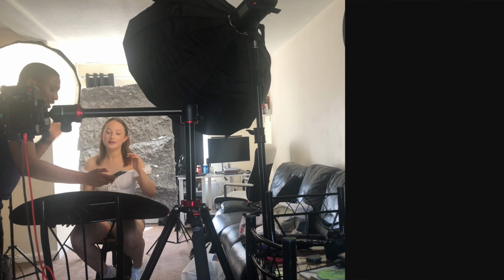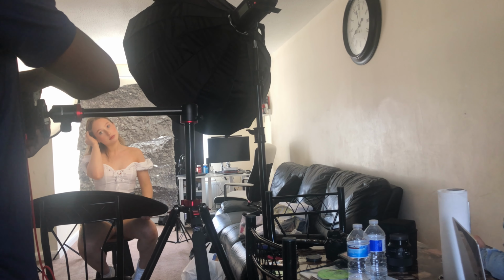On location shoot with One and Two Light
In today's video, I'm taking you along on my very first on-location photoshoot as a beginner photographer and videographer. This is a big step for me, and I'm excited to share this journey of learning and creating with all of you.

Join me as I navigate the challenges and triumphs of shooting outside of the controlled environment of a studio. I'll be sharing my thoughts, experiences, and, most importantly, the lessons I'm learning along the way.

In this video, you can expect:

📷 Behind-the-Scenes Footage: I'll be giving you an inside look at how I set up my camera, choose my angles, and interact with my subject to get the best shots.

🌆 Location Scouting: You'll see how I selected this beautiful location for my first on-location shoot and why it's essential to consider the surroundings.

🔆 Dealing with Natural Light: As a beginner, I'll be figuring out how to work with the available light, and you'll see my attempts and adjustments in real-time.

👩‍🦰 My Amazing Model: Meet my incredible model who's helping me bring my creative vision to life. You'll get to know her and see our collaboration in action.

🤝 Learning Moments: I'll be honest about the challenges I face and what I'm doing to overcome them. Learning is a journey, and I'm excited to share it with you.

If you're a fellow beginner photographer or videographer, or if you're just curious about what goes on behind the scenes of a creative photoshoot, this video is for you. Let's learn and grow together!

If you found this video helpful or inspiring, please give it a thumbs up 👍 and share it with anyone who might benefit from it.

Thank you for being a part of my creative journey, and I can't wait to hear your thoughts and suggestions in the comments below. Let's create something amazing together! 📸🎬✨